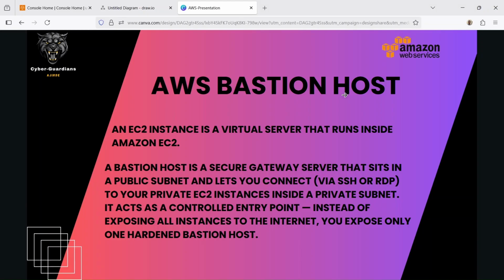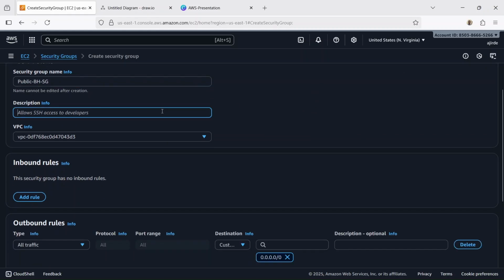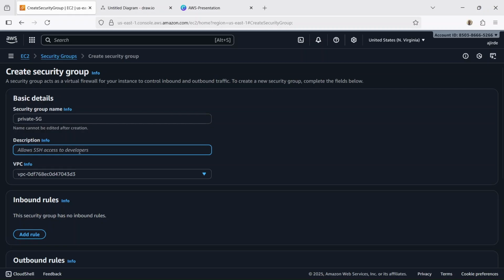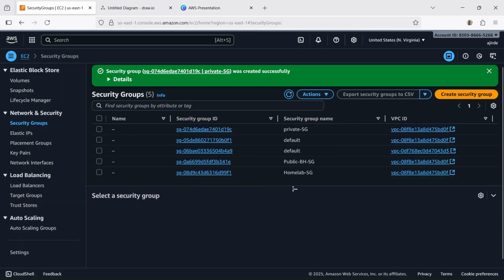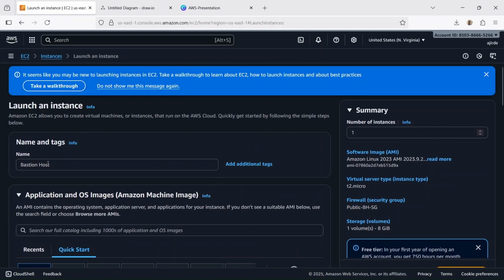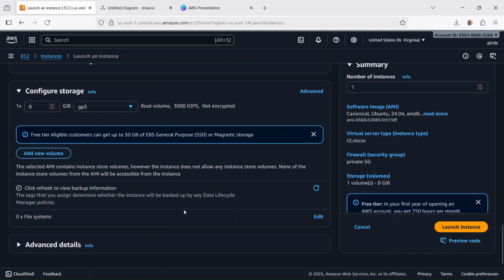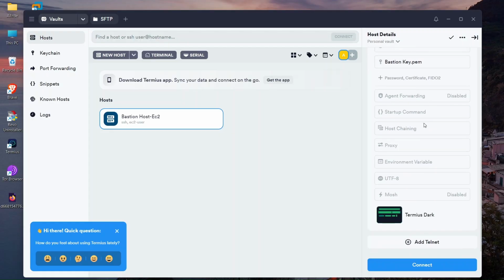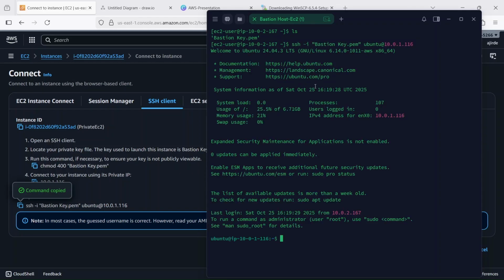AWS Bastion Host Explained | Secure SSH Access to Private Instances (Step-by-Step)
Learn how to create and use an AWS Bastion Host to securely access private EC2 instances.
In this step-by-step lab, we’ll set up a Bastion Host inside a VPC, configure security groups, and connect safely using SSH.
Perfect for beginners in cloud networking and cybersecurity who want to secure their AWS environments the right way.